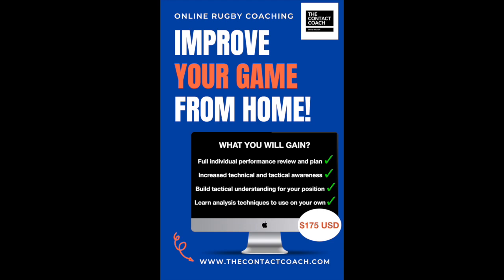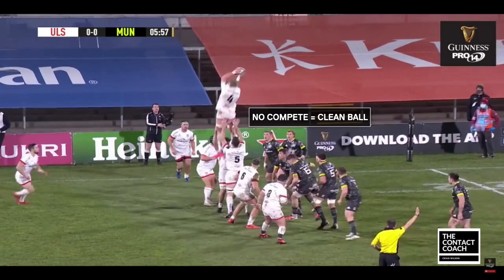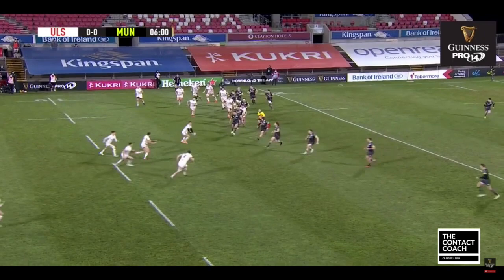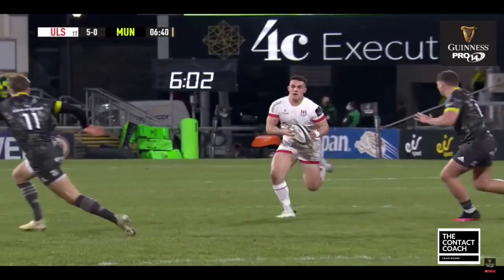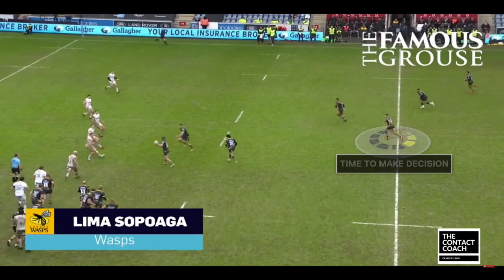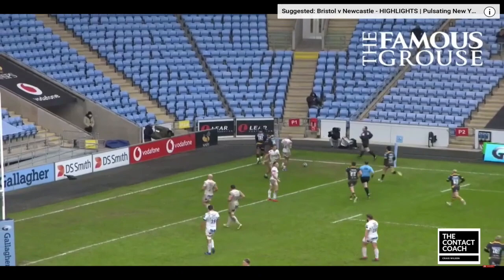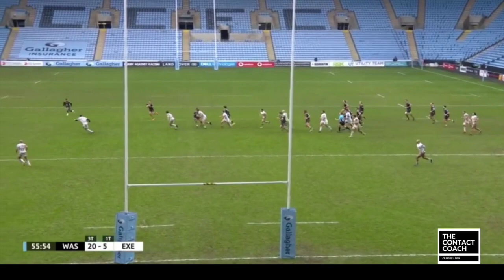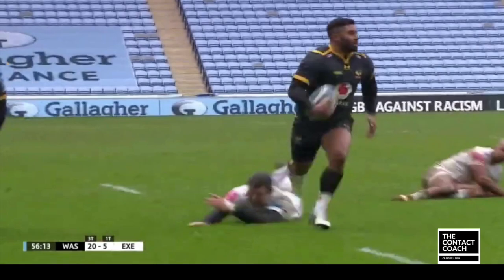Rugby Analysis: Wasps and Ulster Set Play Tries From Lineout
In this rugby video, I look at two great set-play tries from Wasps and Ulster respectively.

Also, you can receive my latest rugby analysis and bonus-content podcasts direct to your inbox!